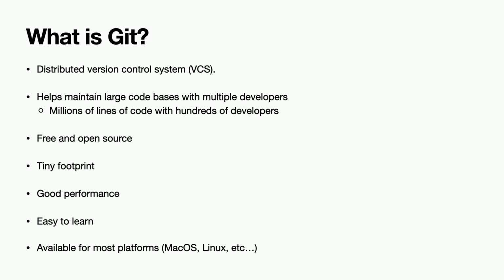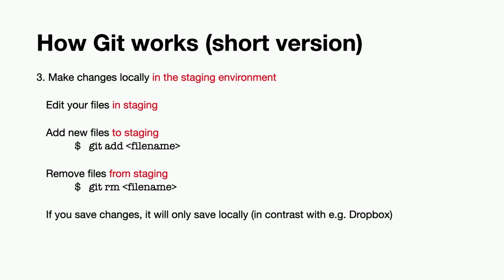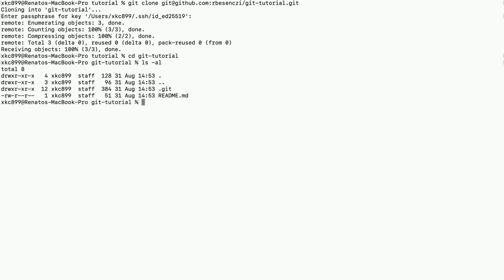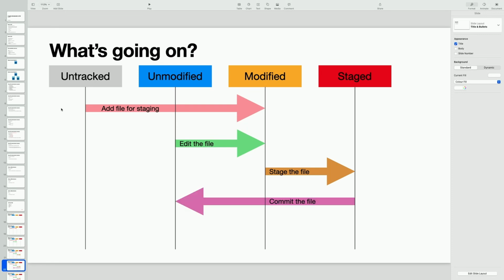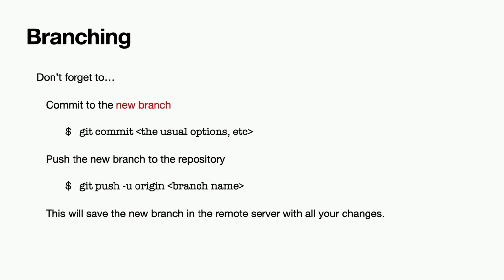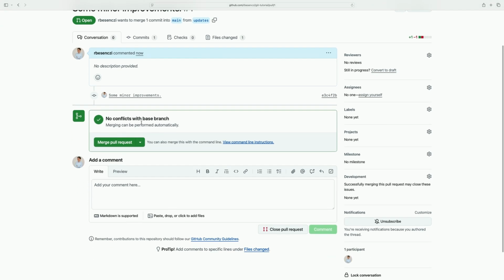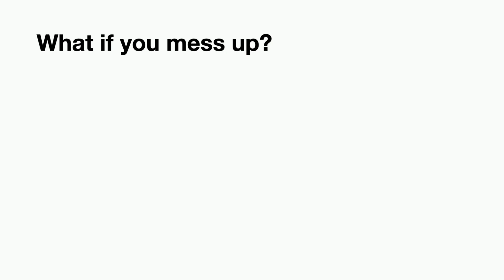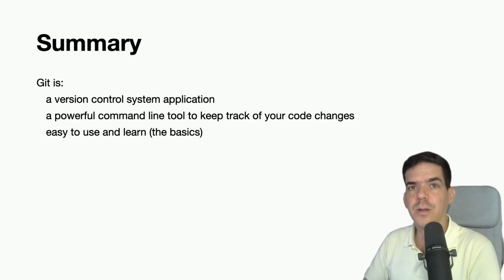Version Control (Git) tutorial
Basics of how to use version control systems and code repositories from Renato Bescenzi